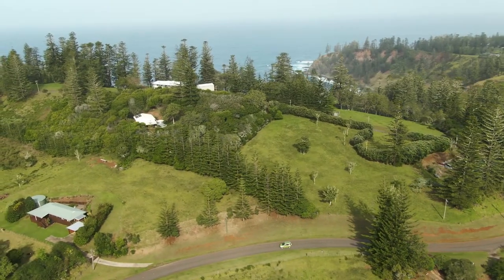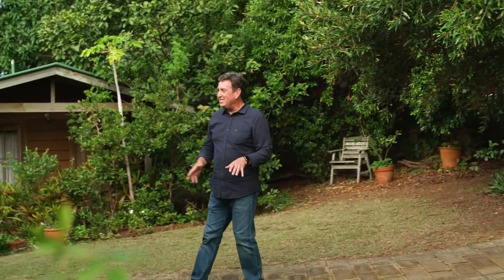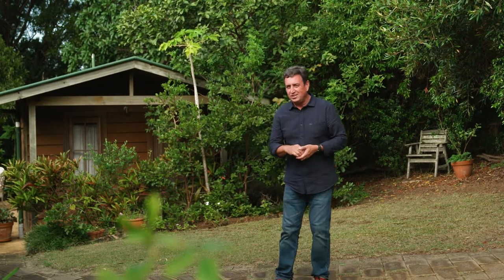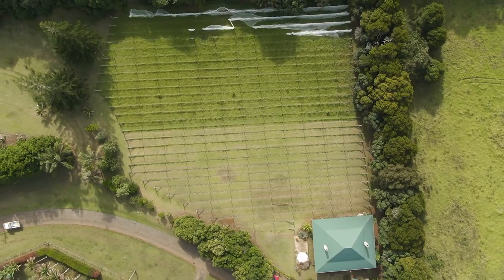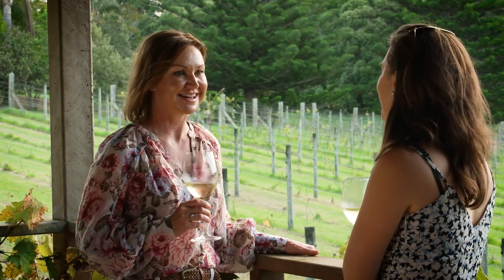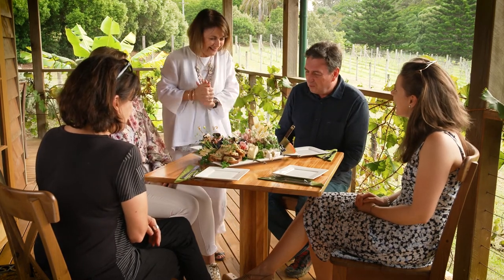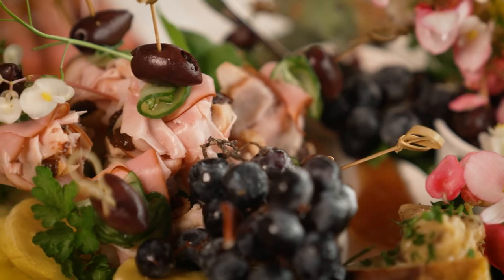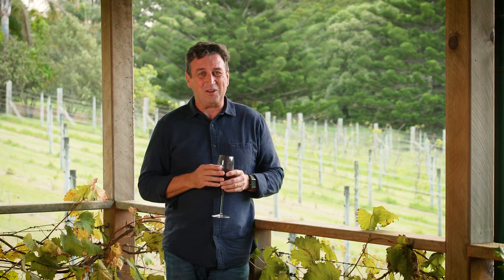Explore TV - Two Chimney’s Wine Tasting and Platter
Wine Tasting on Norfolk is a must! With spectacular views overlooking the neighbouring vineyards, it is the perfect setting for any wine lover to enjoy.